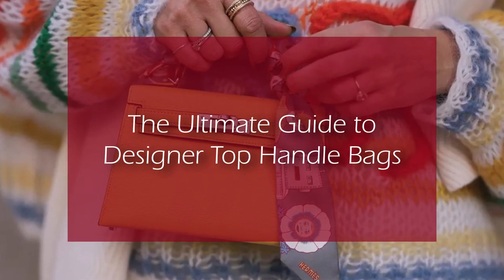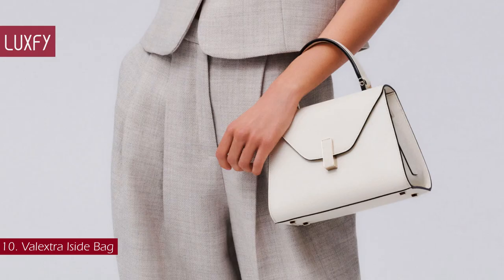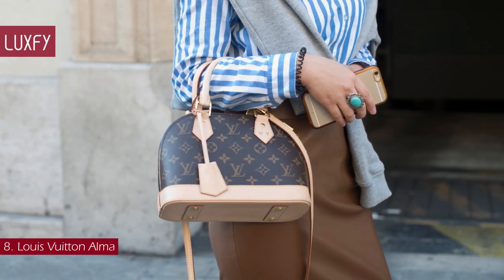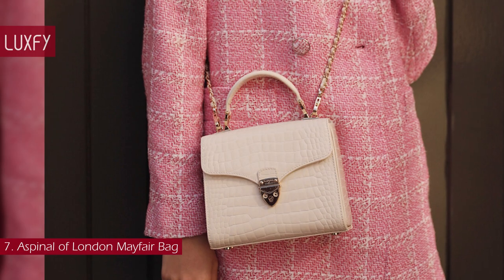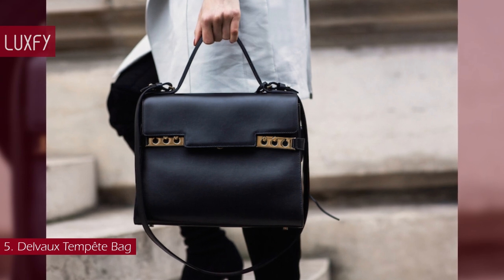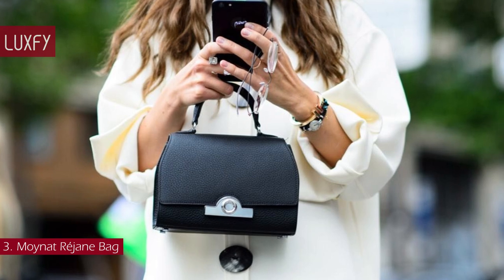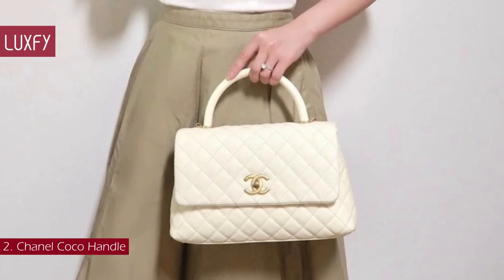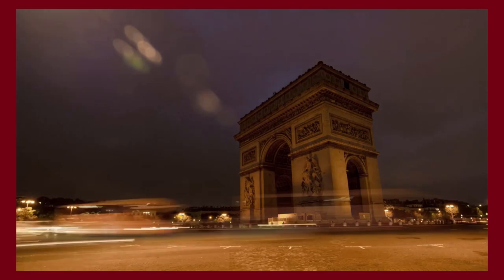The Ultimate Guide to Designer Top Handle Bags | Top 10 Top Handle Bags Worth the Investment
Welcome to our video listing The Ultimate Guide to Designer Top Handle Bags!

With an archive hailing back to the early 19th century, top-handle bags are some of the most elegant bag options. The leather top-handle bag is a must-have for pairing with workwear and everyday outfits with a timeless, feminine style. Few things are more classic and chic than a top handle bag, and here I’ll show you 10 of the most iconic bags that are worth the investment! All will be linked bellow in the description box!

00:00 - Intro

01:01 - 10. Valextra Iside Bag

01:55 - 9. Ralph Lauren RL50

03:03 - 8. Louis Vuitton Alma

04:11 - 7. Aspinal of London Mayfair Bag

05:19 - 6. Fendi Peekaboo

06:37 - 5. Delvaux Tempête Bag

07:40 - 4. DeMellier Montreal Bag

08:28 - 3. Moynat Réjane Bag

09:38 - 2. Chanel Coco Handle

10:41 - 1. Hermès Kelly Bag